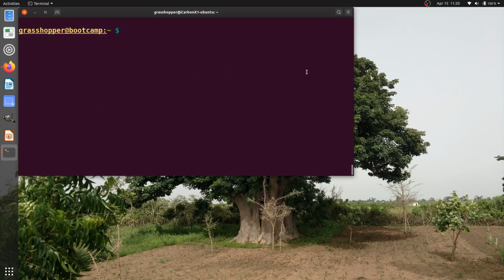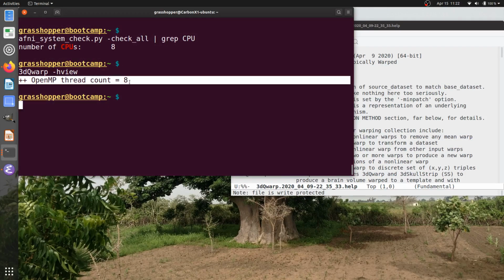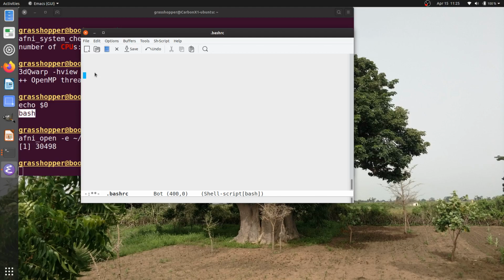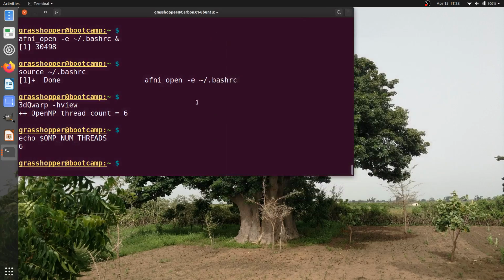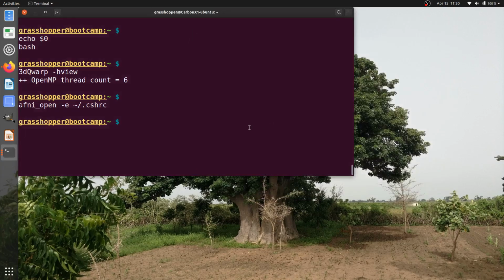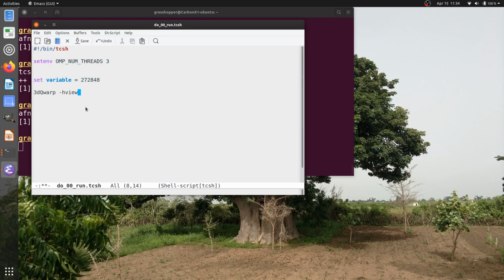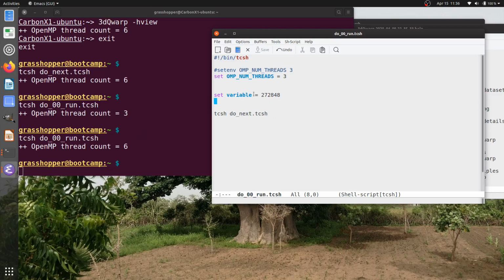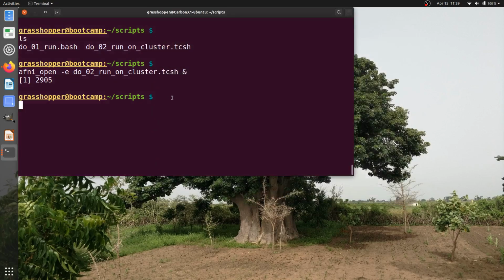[AFNI Academy] Use multiple CPUs, set OMP_NUM_THREADS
Many programs in AFNI can use multiple CPUs/threads
+ More than 30 programs have been compiled with OpenMP
+ Ex: 3dQwarp, 3dAllineate, 3dClustSim, 3dUnifize, 3dFWHMx, ...
Find out how many CPUs you have on your system
+ easiest way: "afni_system_check.py -check_all | grep CPU"
Find out how many CPUs the parallelized progs are using
+ easiest way: "3dQwarp -hview", and see terminal for thread count
+ NB: thread count in opened help file might not be correct (could be old)
Can change/specify with OMP_NUM_THREADS environment variable
+ find out your shell with "echo $0"
+ if it is bash, then open ~/.bashrc
  - can add line (change '6' as appropriate):  "export OMP_NUM_THREADS=6"
  - then save+close file
  - in terminal "source ~/.bashrc" or open new terminal
  - check, e.g., with "3dQwarp -hview"
+ if it is tcsh, then open ~/.cshrc
  - can add line (change '6' as appropriate):  "setenv OMP_NUM_THREADS 6"
  - then save+close file
  - in terminal "source ~/.cshrc" or open new terminal
Examples are given of setting same variable in bash or tcsh scripts
+ similar syntax as in setting ~/.bashrc or ~/.cshrc
+ can make sure variable is passed along to sub-shells
+ special example if using a cluster (such as NIH's biowulf)
  - can set the OMP_NUM_THREADS to get set to automatically be
    the same number of CPUs as the submitted batch/slurm command,
    which is controlled by $SLURM_CPUS_PER_TASK variable (on Biowulf)
  - other clusters may have different variable names for submitted
    CPU usage, but same idea applies